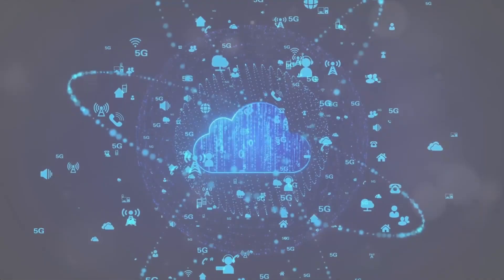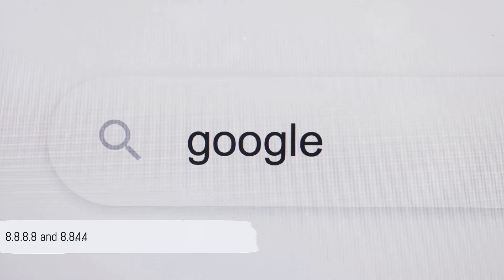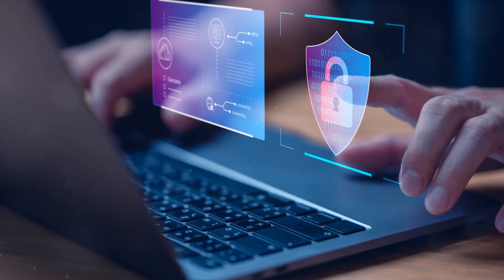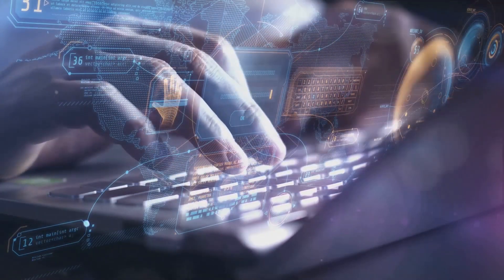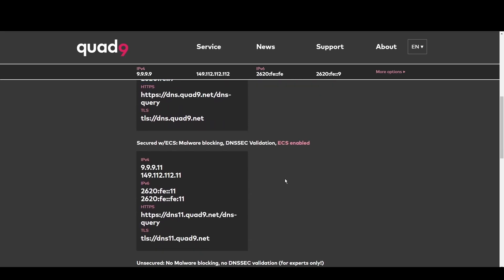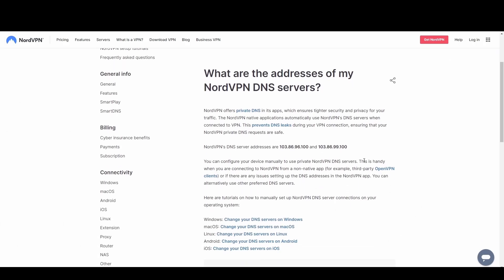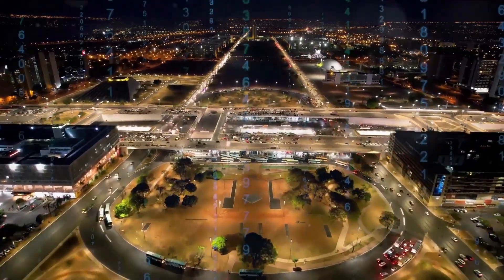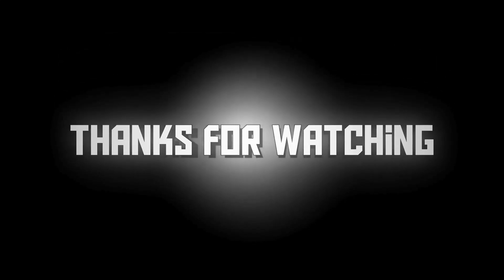Best DNS Servers for Philadelphia - Ranked & Reviewed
Are you on the hunt for the best DNS servers for Philadelphia that can offer you a faster, more secure, and reliable internet experience?

Look no further! Our latest video, "Best DNS Servers for Philadelphia" breaks down the top DNS providers, showcasing how they can transform your online activities.

Whether you're a gamer, a remote worker, or simply someone who values their online privacy, we've got something for everyone.

Speed and reliability are at the forefront with Google's infrastructure.
Ideal for: Everyone seeking a smooth and secure internet experience. Can't go wrong in Philadelphia with this one.
DNS Addresses:
IPv4: 8.8.8.8, 8.8.4.4
IPv6: 2001:4860:4860::8888, 2001:4860:4860::8844

- OpenDNS

Offers extensive security features and customizable filtering.
Ideal for: People looking for enhanced safety online.

- Cloudflare

Prioritizes privacy with minimal logging and fast speeds.
Ideal for: Privacy-conscious users and activists.
DNS Addresses:
1.1.1.1, 1.0.0.1

- Quad9

Blocks malicious domains to offer robust online protection.
Ideal for: Users who prioritize their online security more than everything.
DNS Addresses:
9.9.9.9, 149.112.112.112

- NordVPN Private DNS Servers

Strong encryption and anonymity for those seeking privacy.
Ideal for: Users in restrictive regions and privacy advocates.

Ensuring your online security and privacy is more important than ever. While all the DNS servers listed offer great benefits, for those who are looking for an extra layer of privacy and protection, NordVPN's Private DNS servers stand out.

They not only protect your online activities from prying eyes but also ensure you can enjoy the internet without restrictions or censorship.

For a deeper dive into how these DNS servers can enhance your online experience and for our top recommendation for those prioritizing privacy, watch our full video.

And remember, choosing the right DNS server can significantly improve your internet speed, security, reliability and overall experience in Philadelphia.

Have a good one!